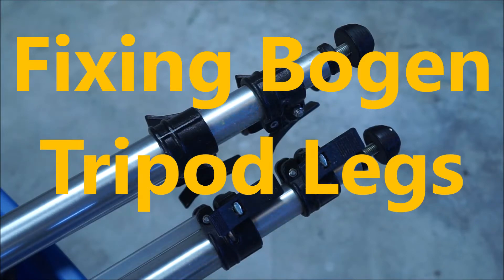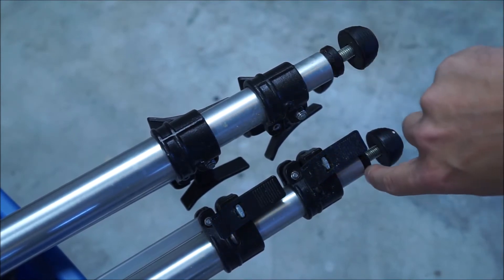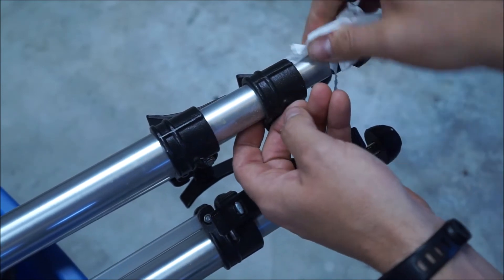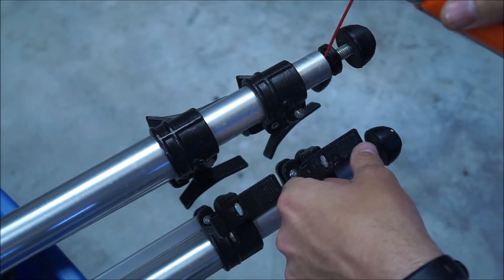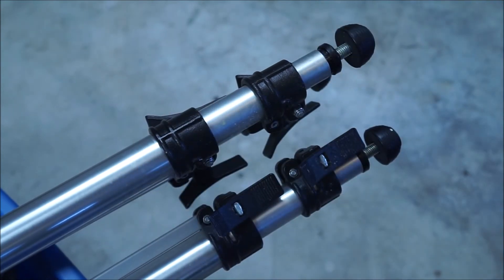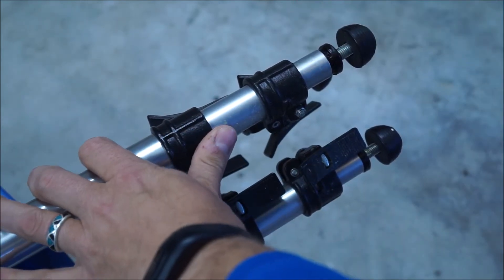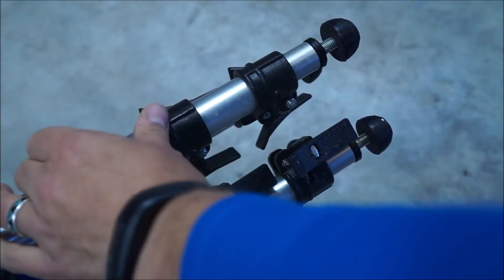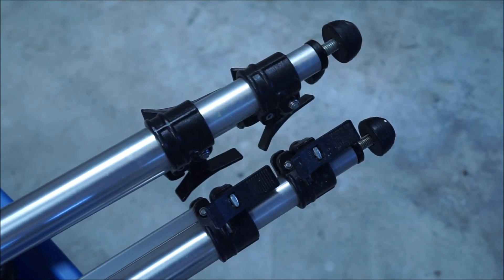Fixing my Bogen Tripod leg - the bottom foot pulled out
Little oil, few hammer taps, and back to normal.